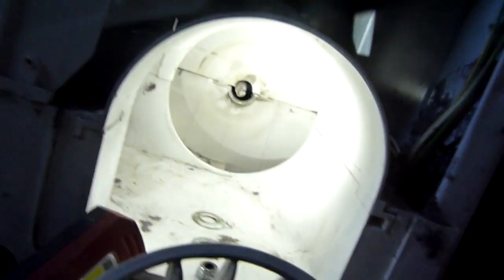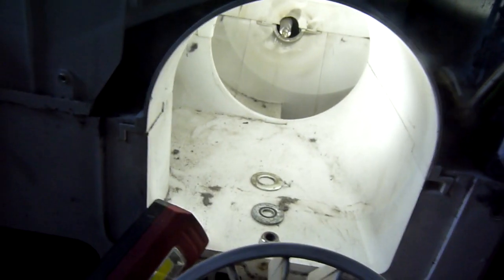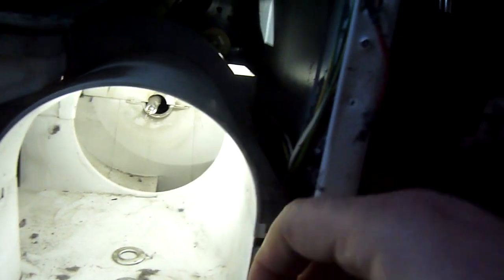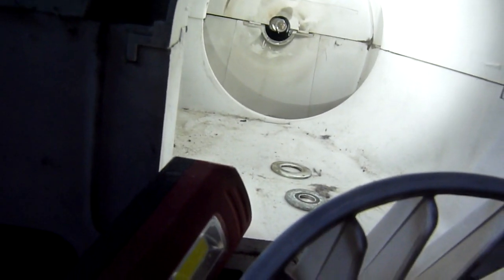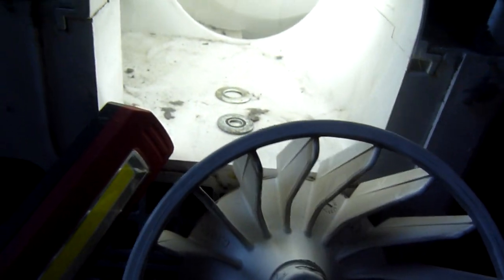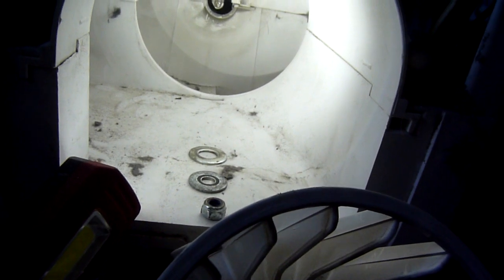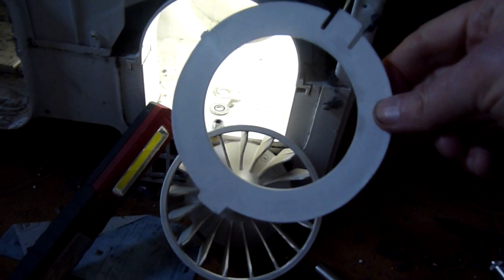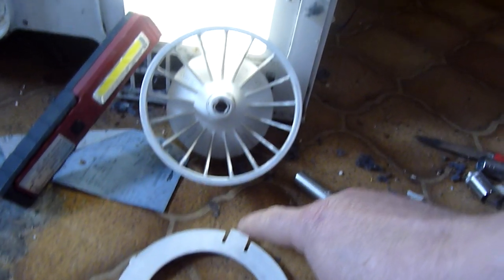plan to fit fan to drive for Candy GCC 590B tumble dryer